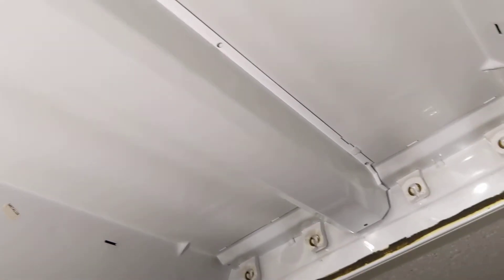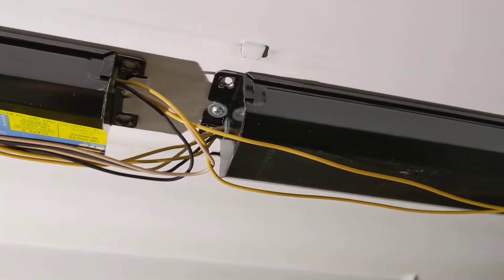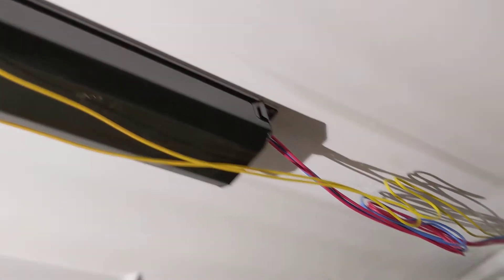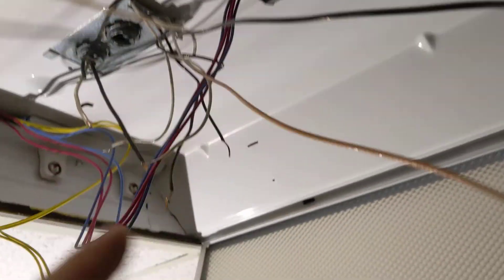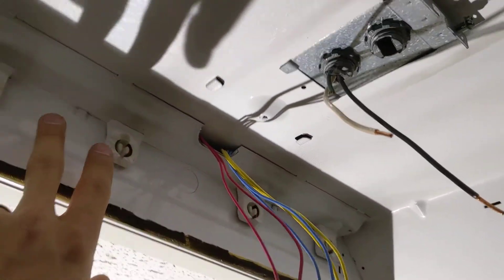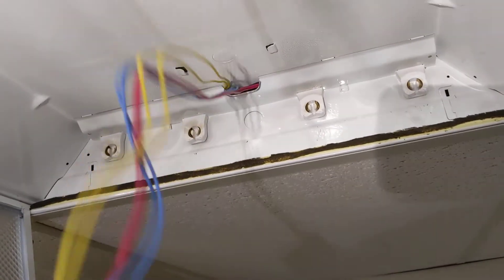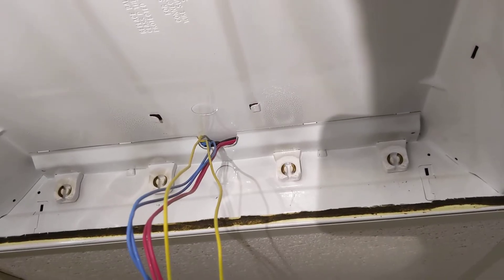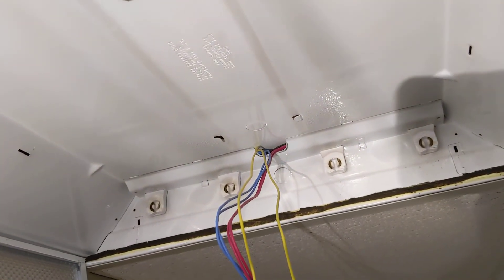Replace Old T12 or T8 Fluorescent Lights with LED (Two ballast fixture)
In this video I show you how easy it is to replace ballast fluorescent fixtures with direct drive LED type b bulbs. Hot on one side, neutral on the other.